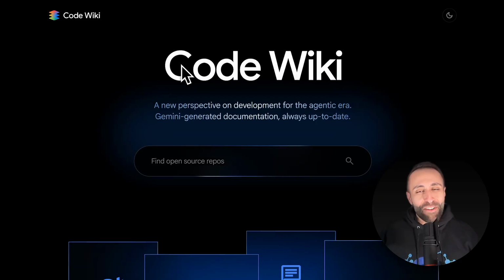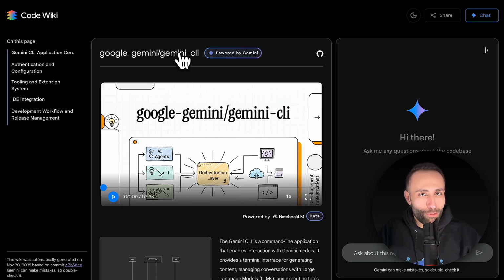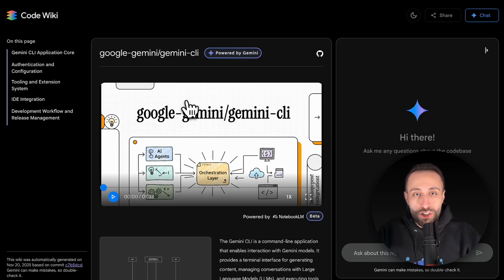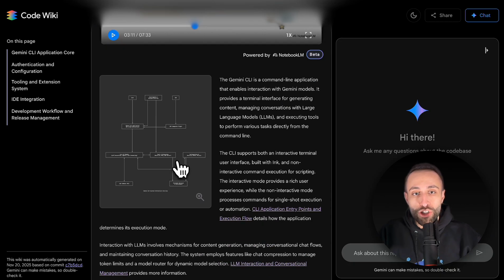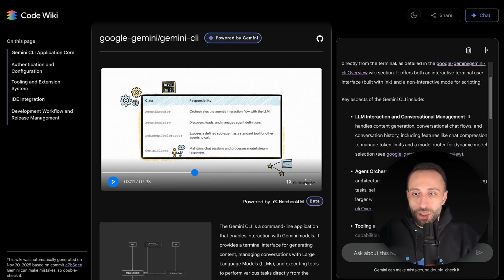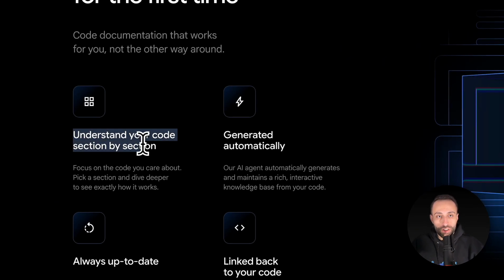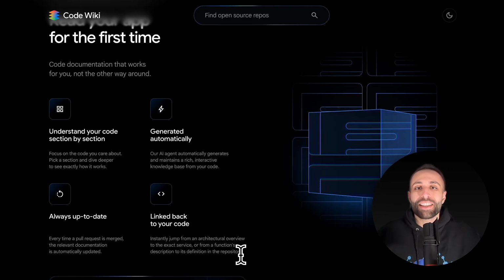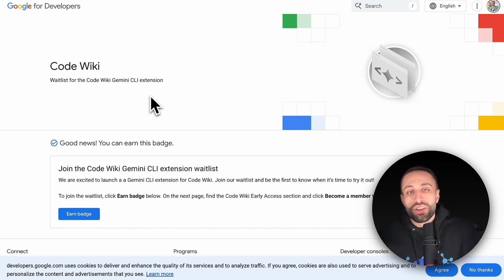Google Code Wiki: Live Docs, Diagrams & Chat for Any GitHub Repo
Turn any GitHub repo into a live knowledge hub with Google Code Wiki — auto docs, diagrams, slides, videos, and a Gemini-powered chat that understands your code.